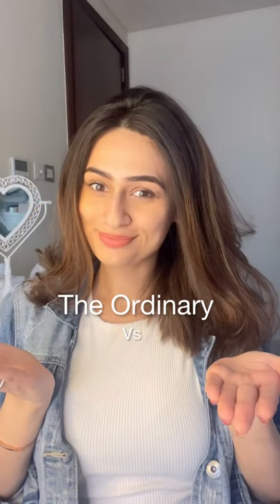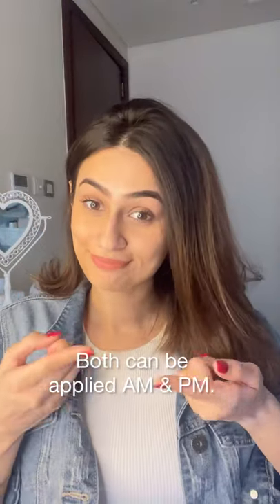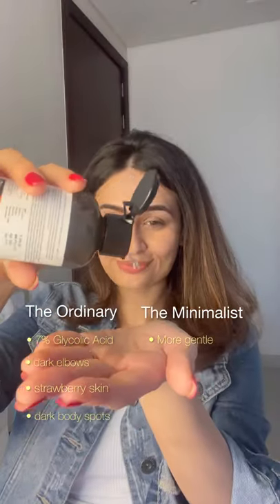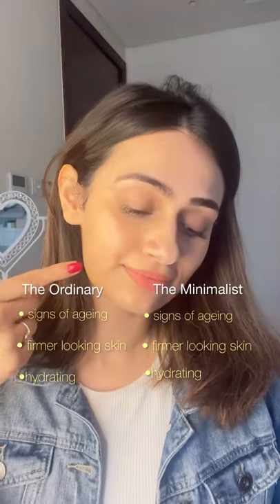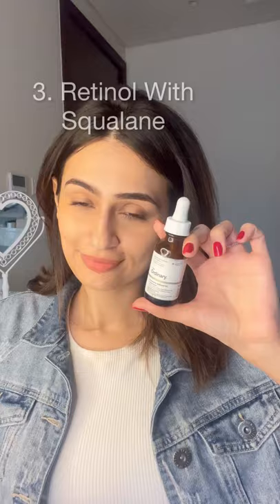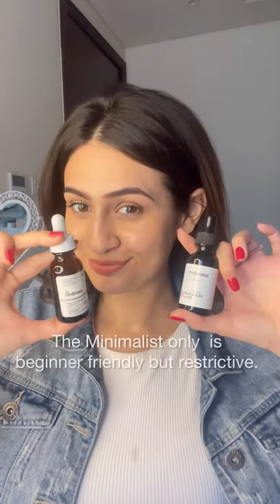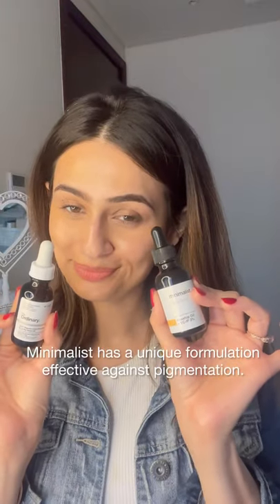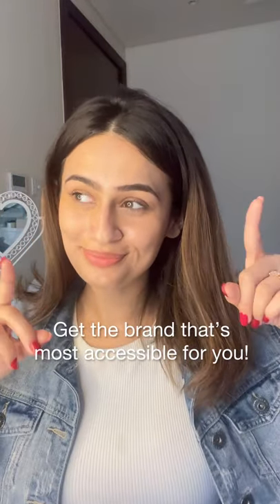Ordinary Vs The Minimalist - Product By Product Comparison. What’s Better?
Is the Ordinary reallt b